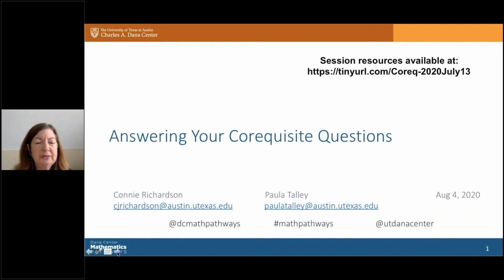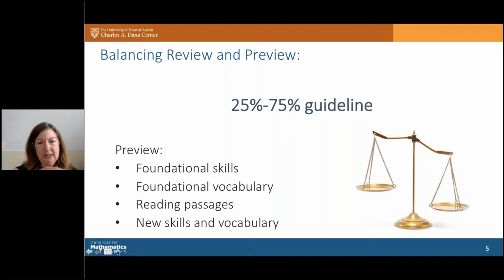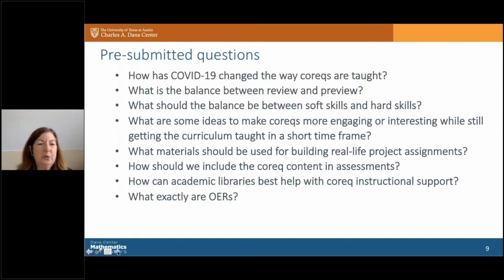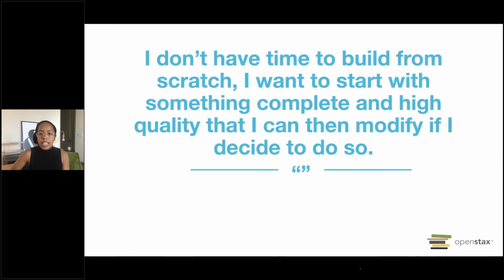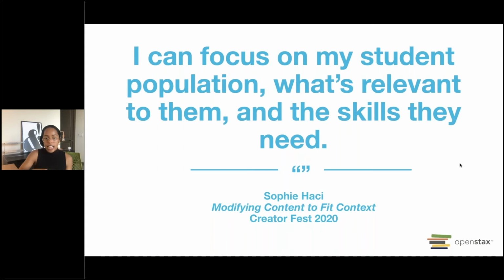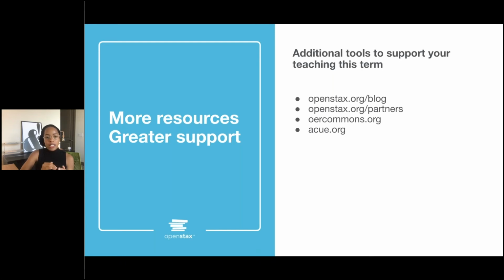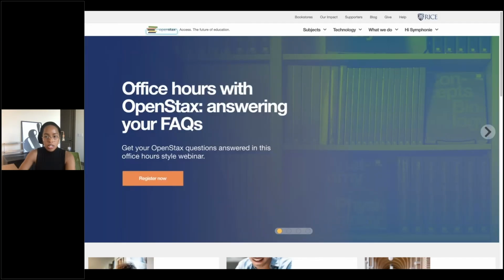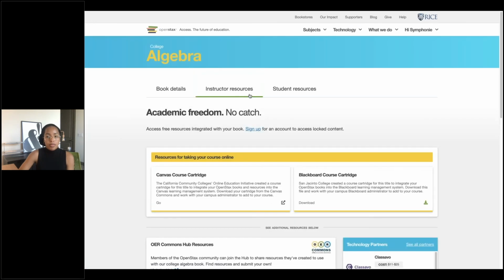Answering your corequisite questions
We’re excited to bring you the second installment in the Teaching Corequisites with Creativity webinar series. This webinar was made possible by a collaboration with the Charles A. Dana Center at the University of Texas at Austin and the Texas Community College Teachers Association (TCCTA). In this webinar, we helped instructors determine how to navigate teaching corequisite courses with tried and true methods — and the help of free, flexible open educational resources that can be modified to work for any classroom.